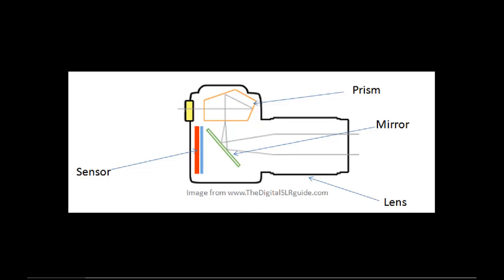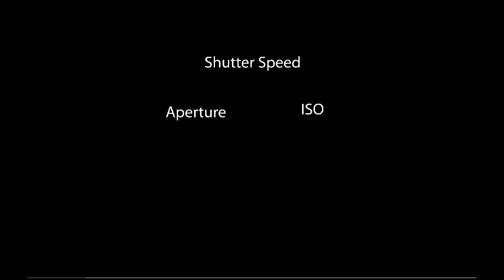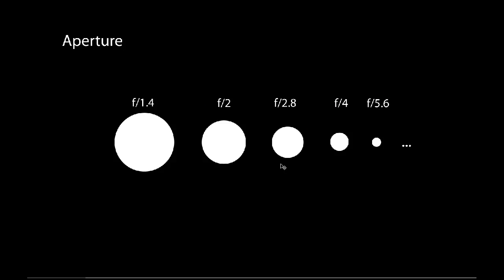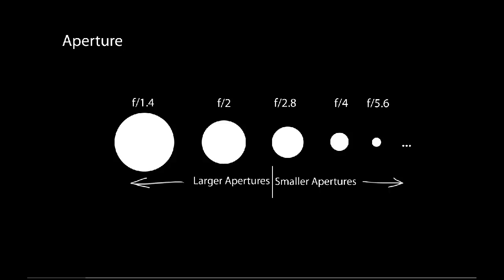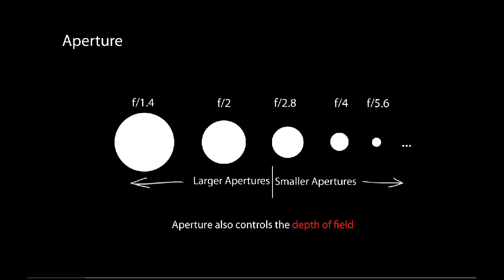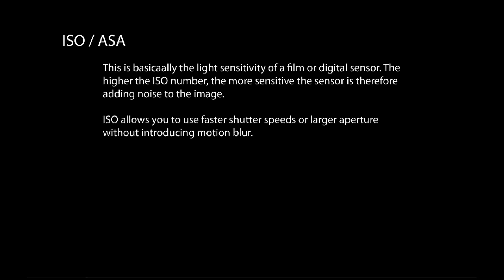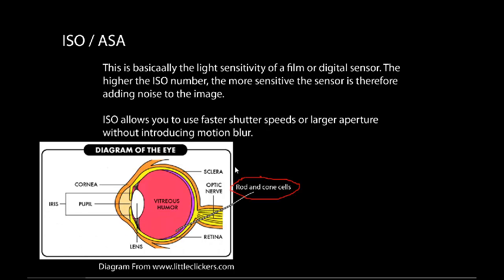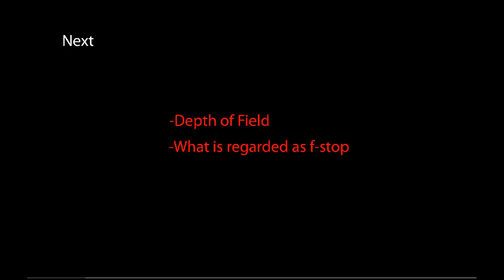Basic Understanding of your Camera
Understanding your Camera. Twelve05Academy Video 2.